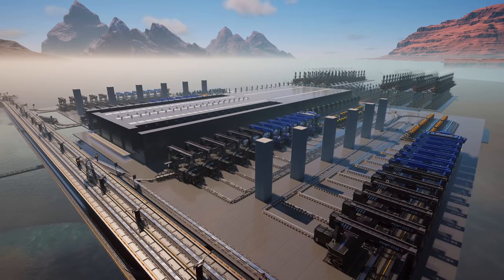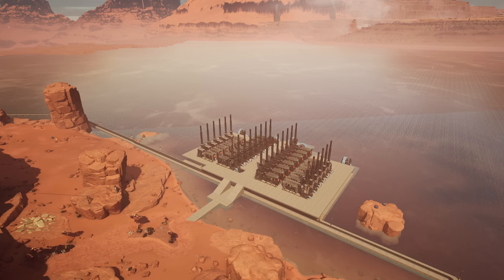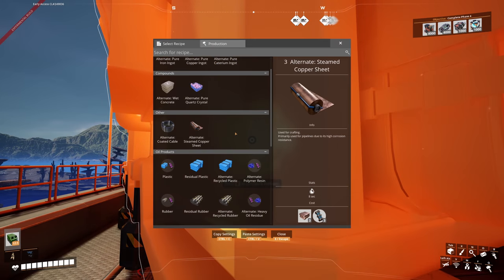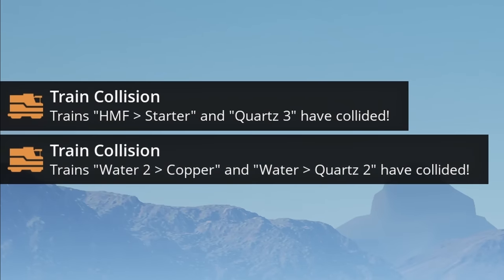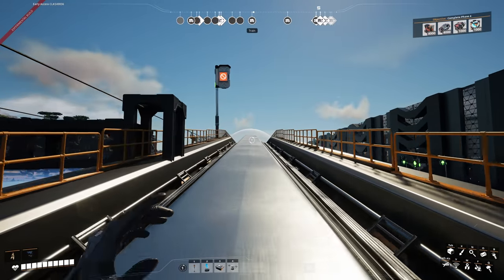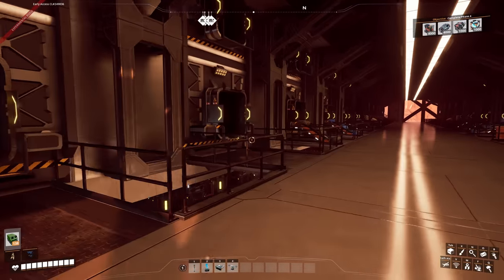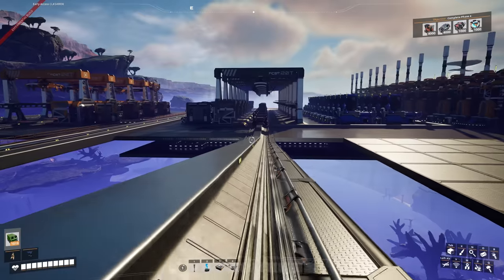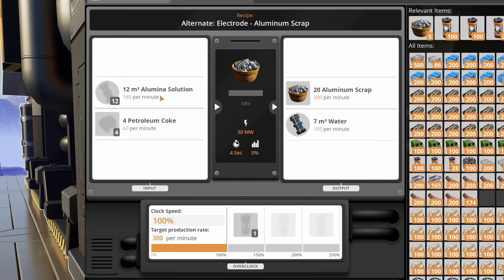MULTIPLE TRAIN DISASTERS DERAILED ALL MY PLANS!! In Satisfactory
Pc Specs:
➤ CPU: AMD Ryzen 9 7950X
➤ Cooler: Corsair Hydro series 150i Elite
➤ Motherboard: ASUS ROG Crosshair X670E Hero (AM5)
➤ RAM: Corsair dominator platinum RGB 64GB 5600MHz
➤ GPU: Asus Geforce RTX 4090 OC 24GB GDDR6
➤ SSD1: 500GB Samsung 980 Pro M.2 NVME
➤ SSD2: 1TB Samsung 980 Pro M.2 NVME
➤ First Storage Drive: 4TB SEAGATE IRONWOLF PRO 3.5", 7200 RPM 128MB CACHE
➤ PSU: Corsair 1000W RMX series ultra quiet
➤ Capture card: Elgato 4K 60 Pro capture card
➤Case: thermaltake level 20 HT